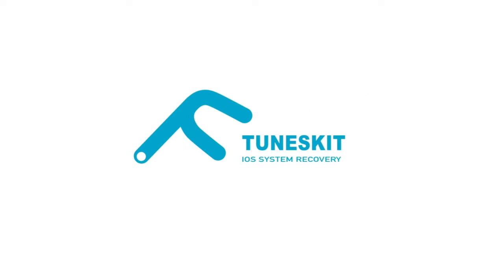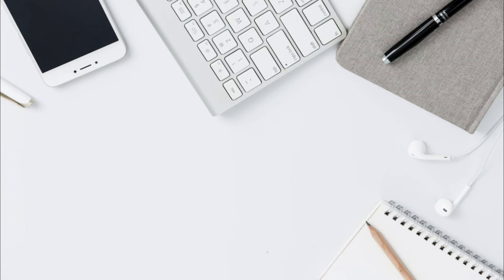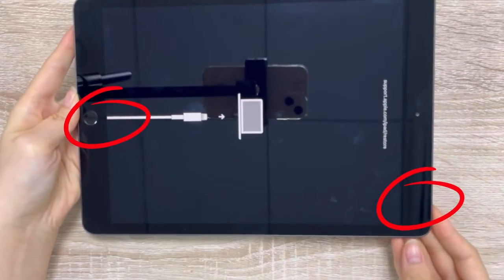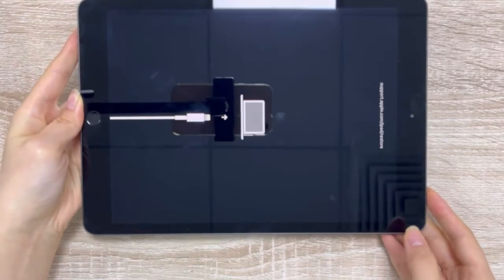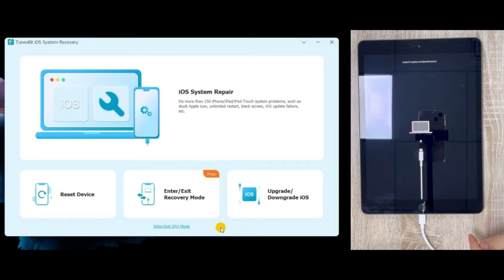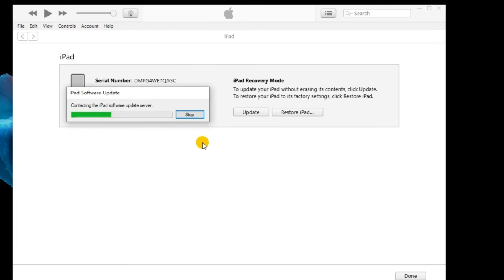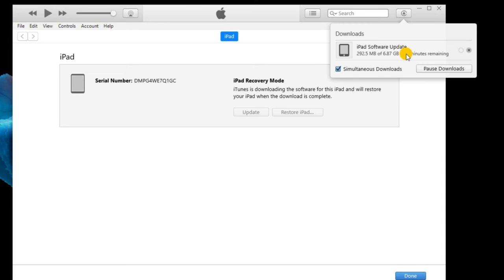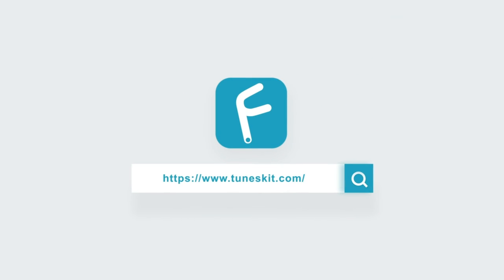How to Fix iPad Stuck in Recovery Mode 2023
Hi, welcome back to the TunesKit channel. In today's video, I'll show you 3 possible methods to fix iPads stuck in Recovery Mode efficiently.

00:25 Method 1: Force Restart Your iPad
00:49 Method 2: One Click to Exit with TunesKit iOS System Recovery
01:11 Method 3: Update iPad using iTunes